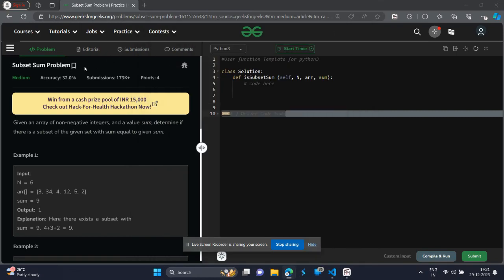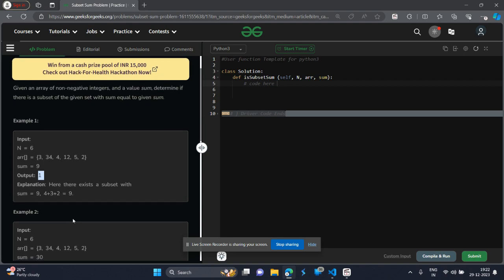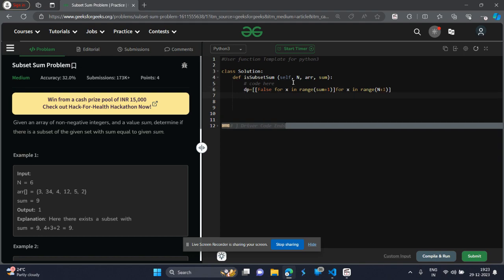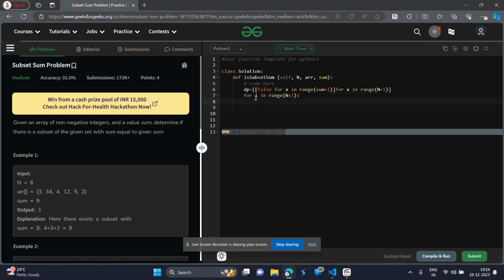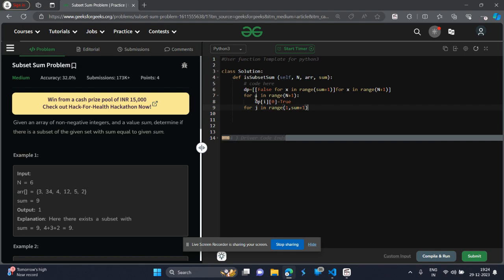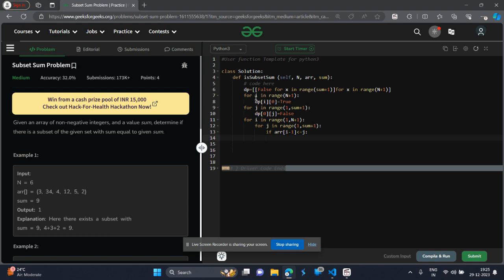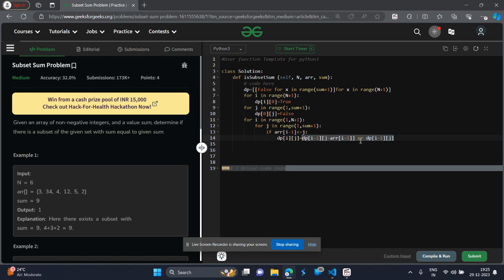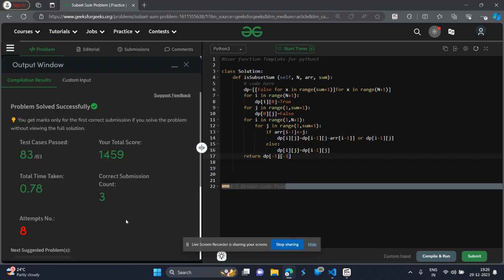Subset Sum Problem Python Dynamic Programming Solution Aditya Verma Approach english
Given an array of non-negative integers, and a value sum, determine if there is a subset of the given set with sum equal to given sum.

Example 1:

Input:
N = 6
arr[] = {3, 34, 4, 12, 5, 2}
sum = 9
Output: 1
Explanation: Here there exists a subset with
sum = 9, 4+3+2 = 9.
Example 2:

Input:
N = 6
sum = 30
Output: 0
Explanation: There is no subset with sum 30